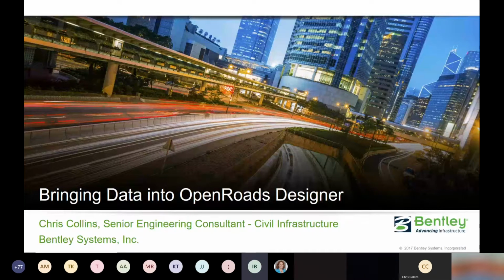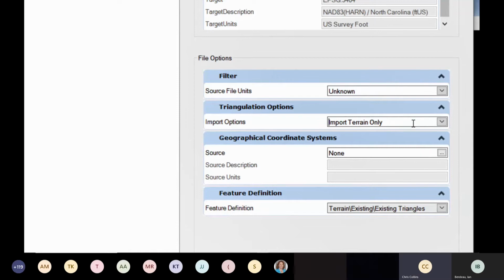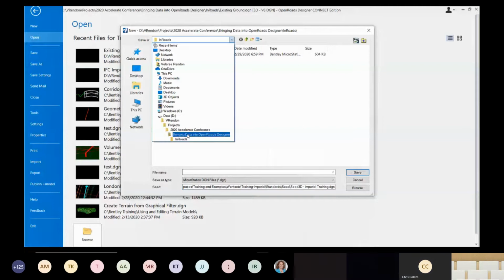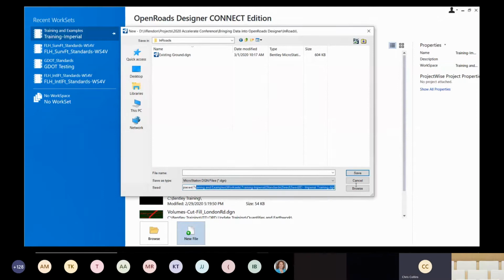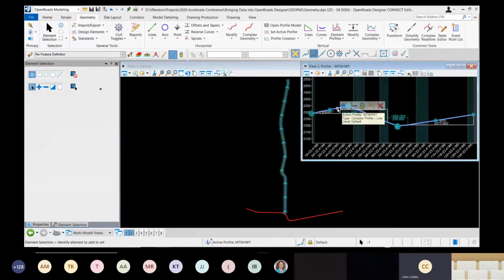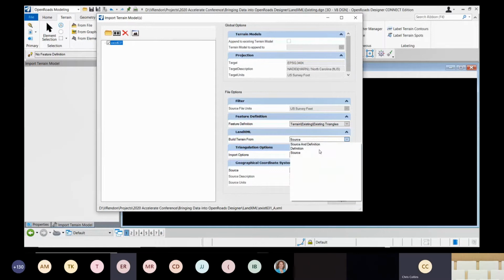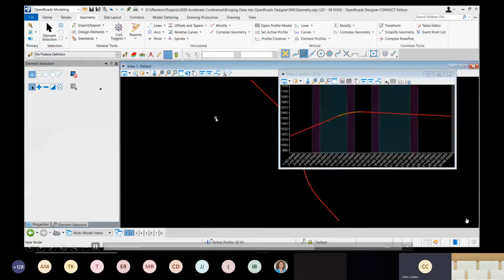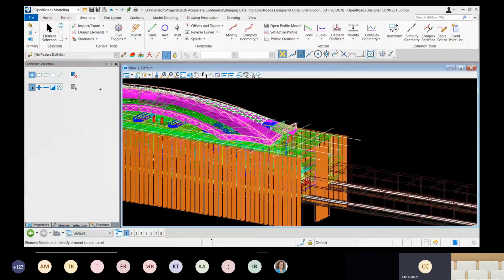NCLUG TECH Talk July 29 Bringing Data into ORD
Bringing Data into OpenRoads Designer a discussion of what type of project data can be imported or referenced into OpenRoads Designer and how it can be used. Discussion will including bringing in project data from Bentley's GEOPAK, InRoads, and MX formats and other sources such as text files, XML, IFC, Civil 3D,and 12d.